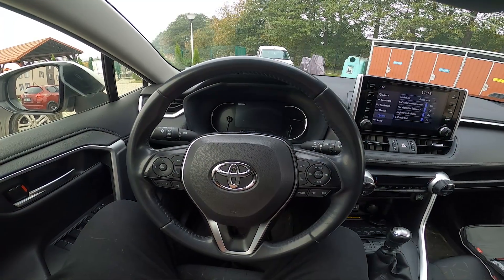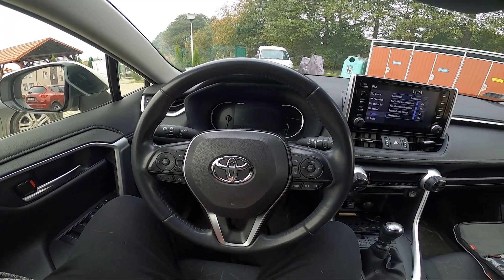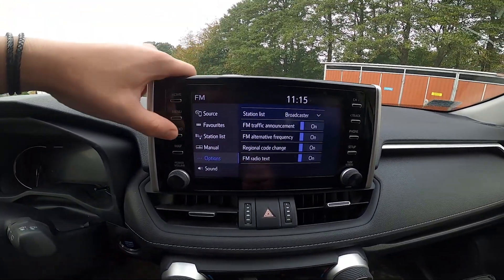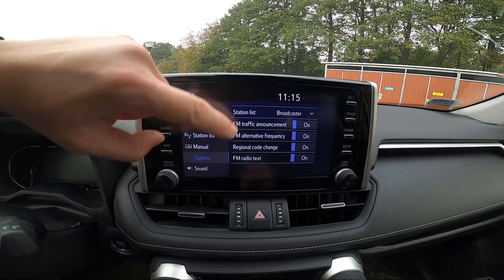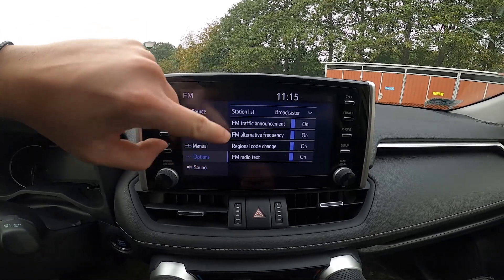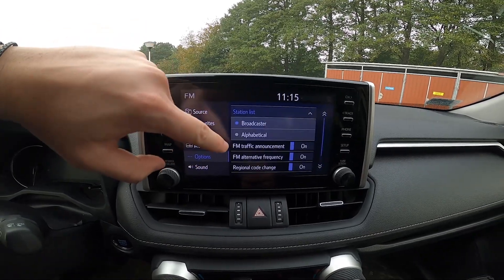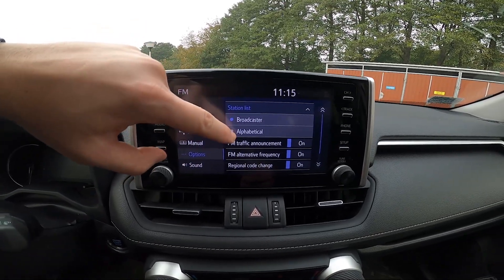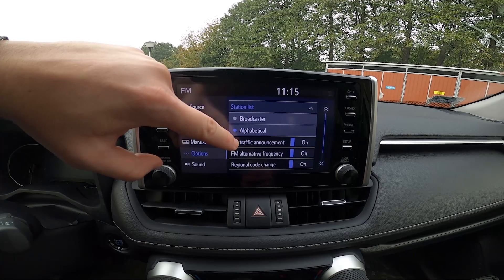How to Change Radio Stations Order in Toyota RAV 4 V ( 2018 - now )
Find out more info about Toyota RAV4 V ( 2018 – now ) :
Personalize your radio listening experience with our guide on how to change the order of radio stations in the Toyota RAV4 V, available from 2018 to the present. Learn how to arrange your favorite stations for quick and convenient access while driving.

Possible Questions:

Why is it important to change the order of radio stations in the Toyota RAV4 V, and how does it enhance your radio tuning experience?
Can you provide a step-by-step tutorial on how to reorganize the order of radio stations in the vehicle's system?
Are there specific tips or strategies for customizing the radio station order to suit your preferences?

Years of Production:

2018 – now

Generation:

 V Generation - ( 2018 – now )

Series:

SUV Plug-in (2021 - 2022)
SUV Plug-In Facelifting (2022 - now)